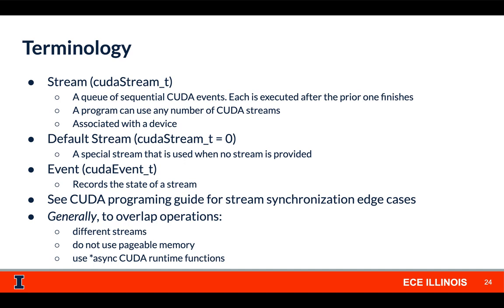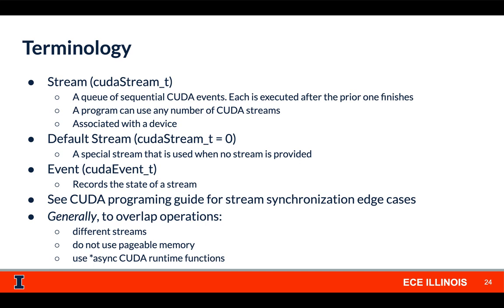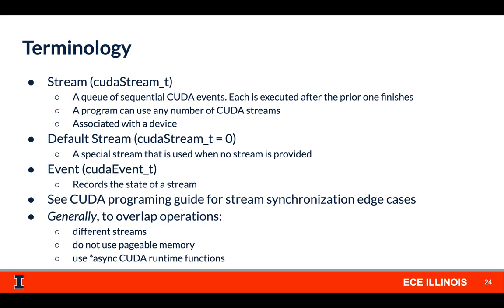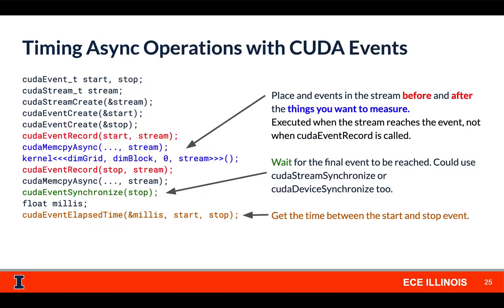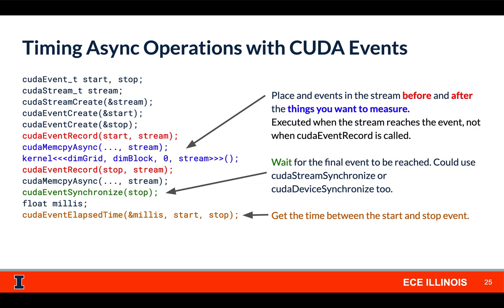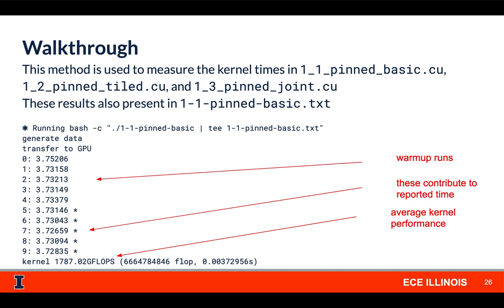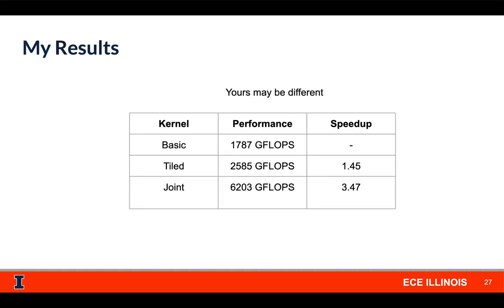Lecture 13 Nsight Compute and Nsight Systems 2 4 CUDA Events